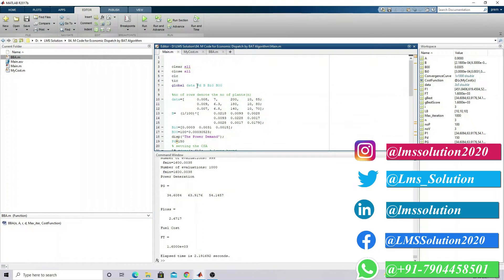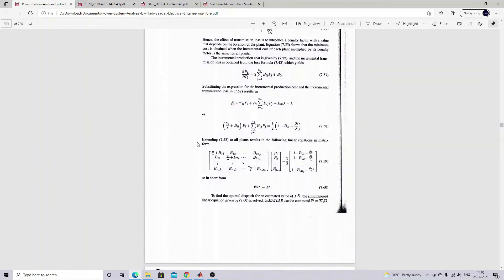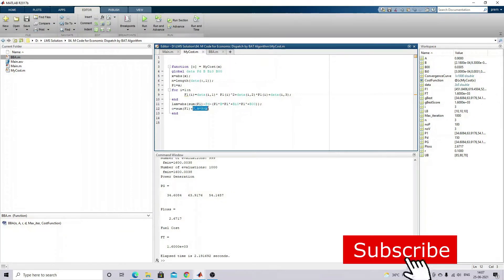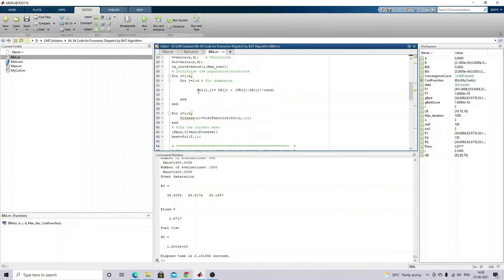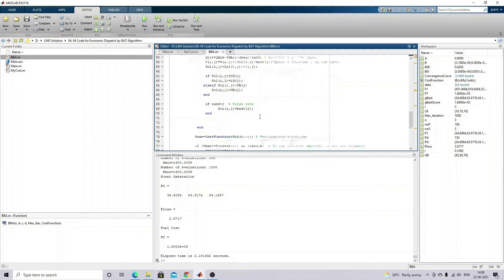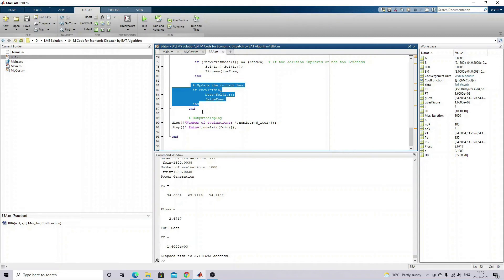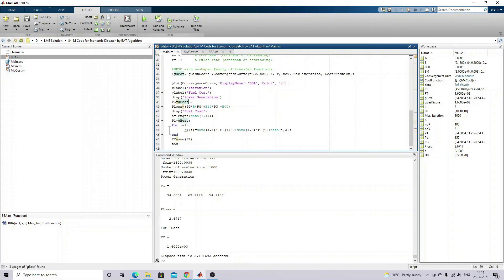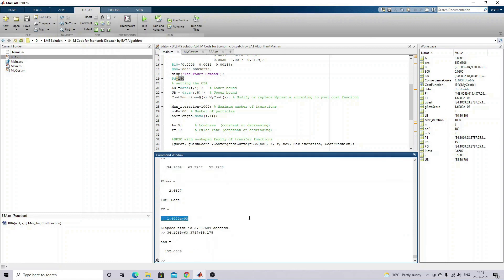BAT | Economic Load dispatch Optimization by BAT Algorithm in MATLAB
Economic Load dispatch Optimization by BAT Algorithm in MATLAB

1. MATLAB modelling of Solar PV cell and Solar PV Array Using a mathematical equation.
2. How to find I-V and PV Characteristics of the modelled solar PV array in MATLAB.
3. MATLAB Implementation of Maximum Powerpoint Algorithm for solar PV array with a stand-alone system.
4. MATLAB Implementation of solar MPPT charger controller for a solar PV system.
5. MATLAB Implementation of a grid-connected solar PV system.

project eee
matlab projects
phd projects